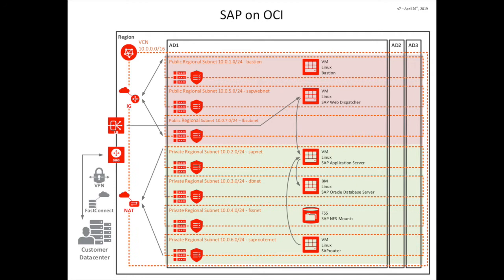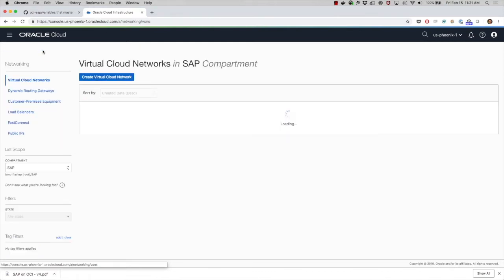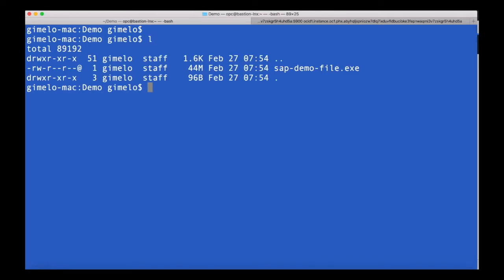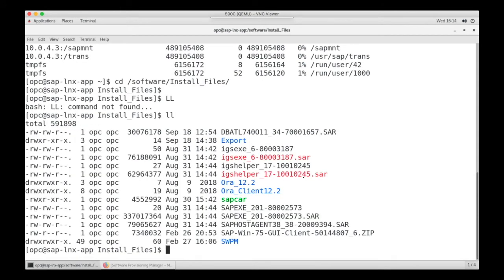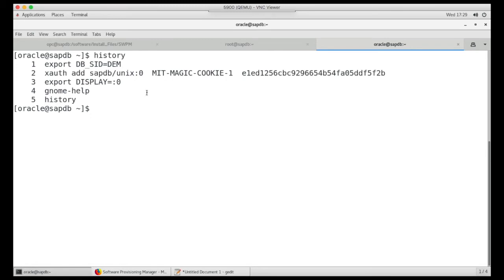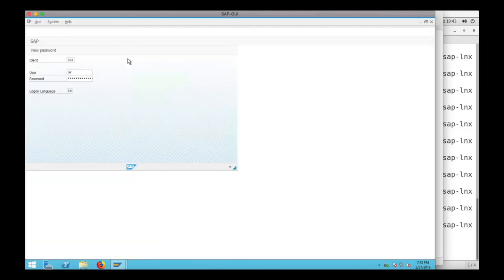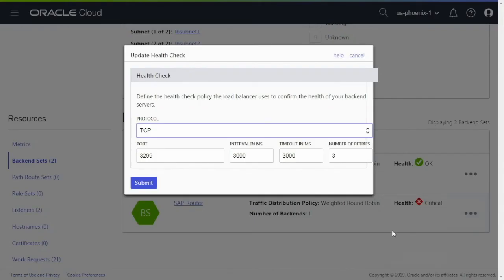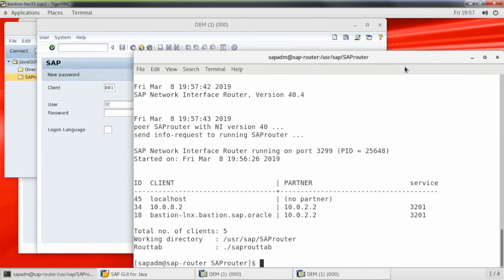A Glimpse of SAP on OCI Install Process V2